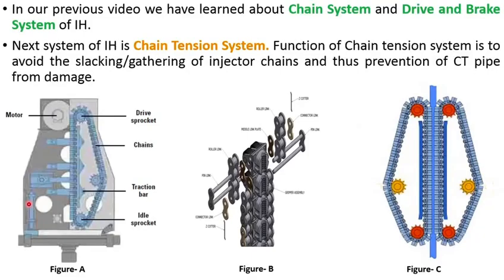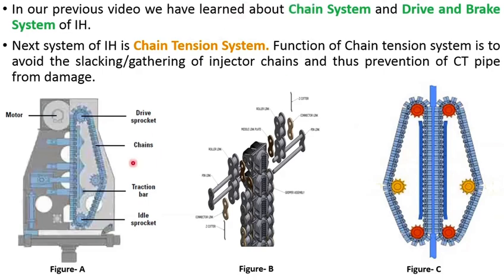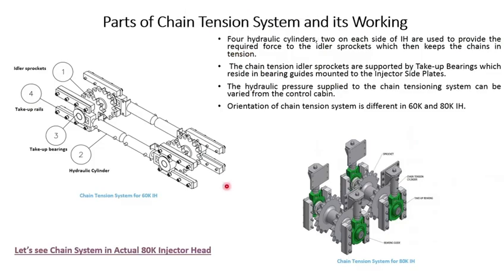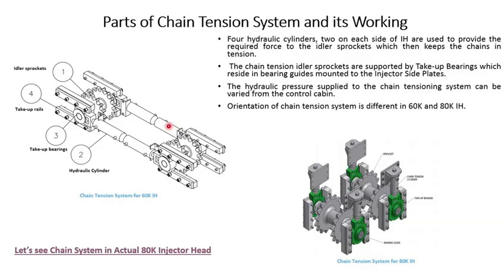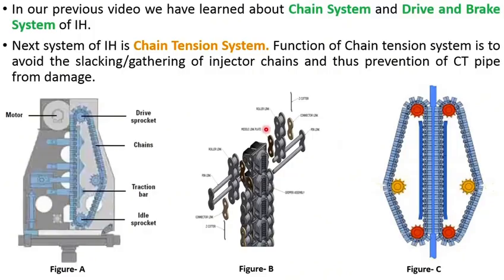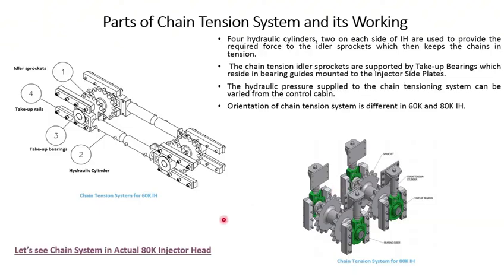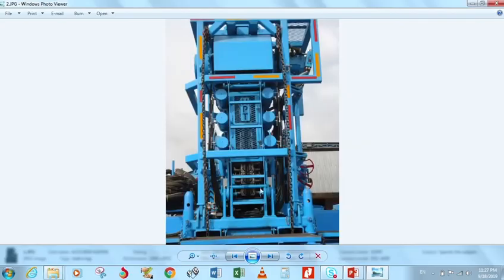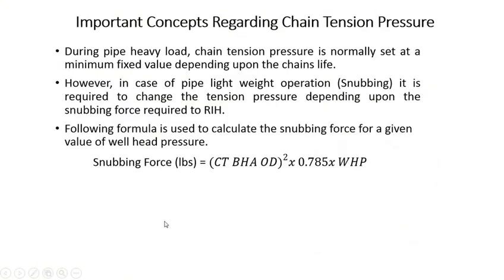Chain Tension System in Coiled Tubing Injector Head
Function of Chain tension system is to avoid the slacking or gathering of injector chains and thus prevention of CT pipe from damage.

Parts of chain tension system and its working
Four hydraulic cylinders, two on each side of injector head are used to provide the required force to the idler sprockets which then keeps the chains in tension.
The chain tension idler sprockets are supported by take-up bearings which reside in bearing guides mounted to the injector side plates.
The hydraulic pressure supplied to the chain tensioning system can be varied from the control cabin.
Orientation of chain tension system is different in 60K and 80K injector head.

Important concepts regarding chain tension pressure

During pipe heavy load, chain tension pressure is normally set at a minimum fixed value depending upon the chains life.
However, in case of pipe light weight operation (snubbing) it is required to change the tension pressure depending upon the snubbing force required to RIH.
Following formula is used to calculate the snubbing force for a given value of well head pressure.